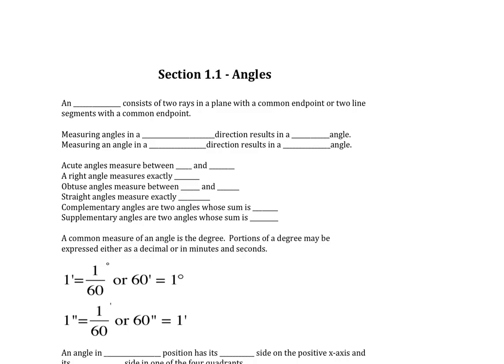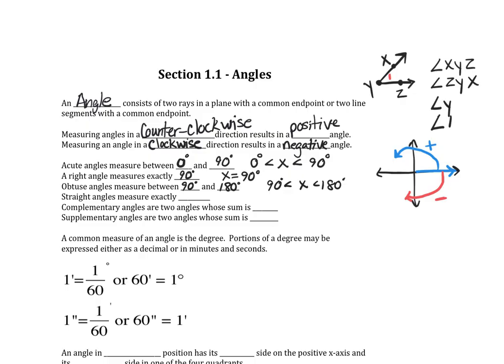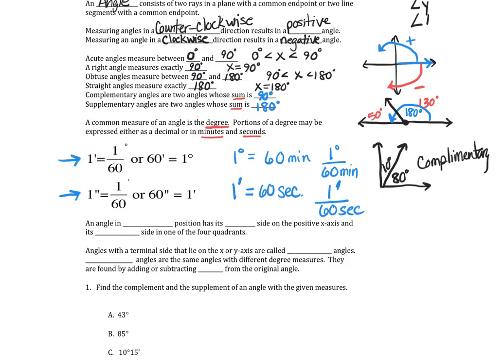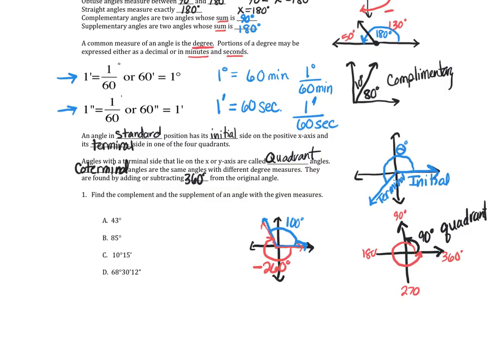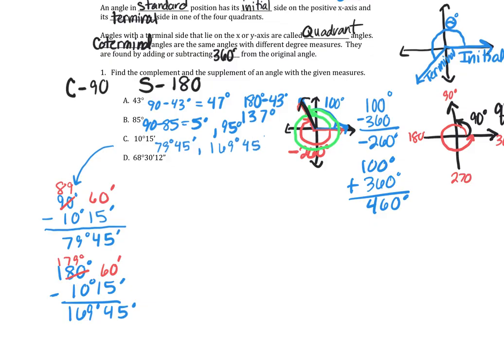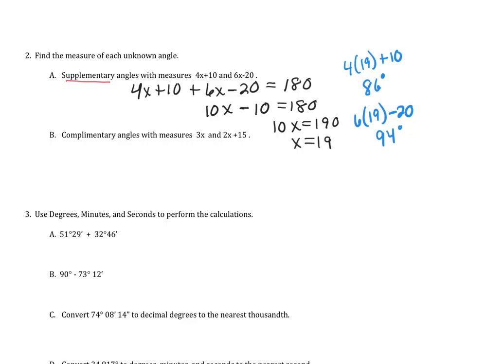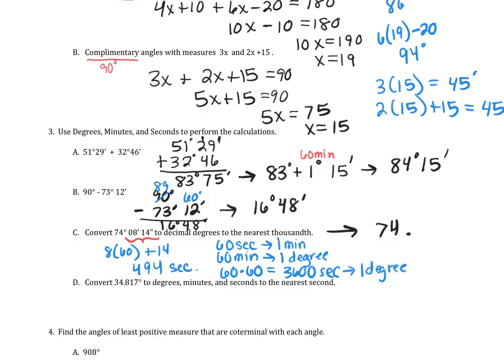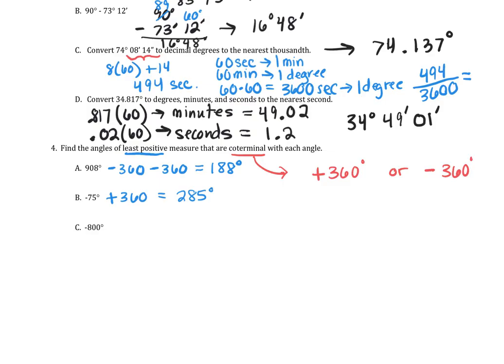Trig 1 1